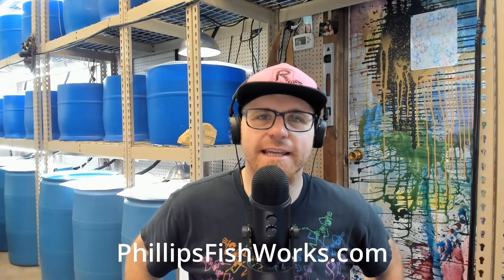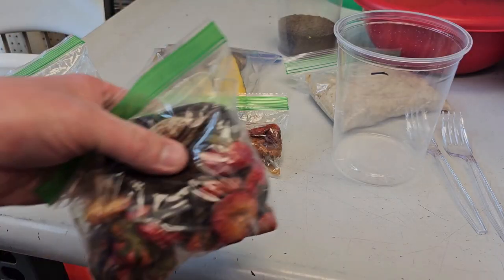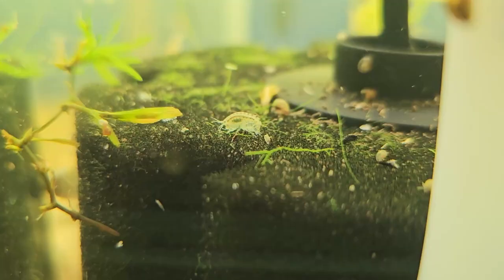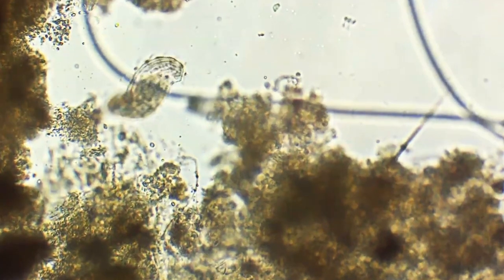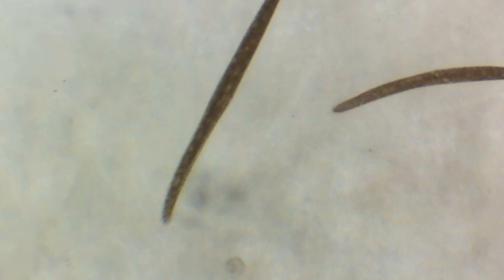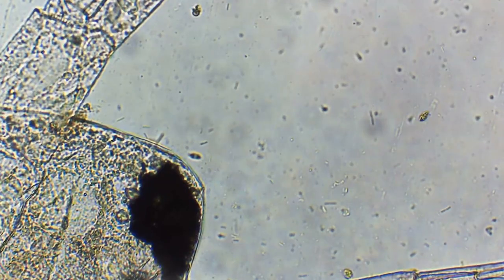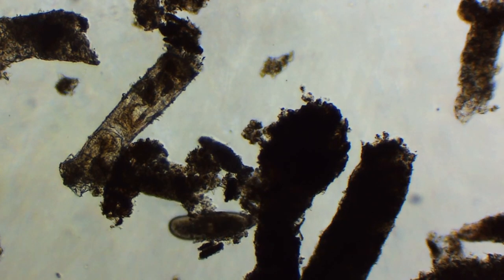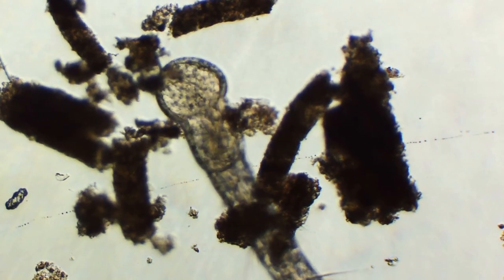Microfauna Aquarium - Answering Questions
In this video I answer a few very common questions about freshwater aquarium microfauna. We also have live fish feeders like white worms, micro worms, scuds and more!